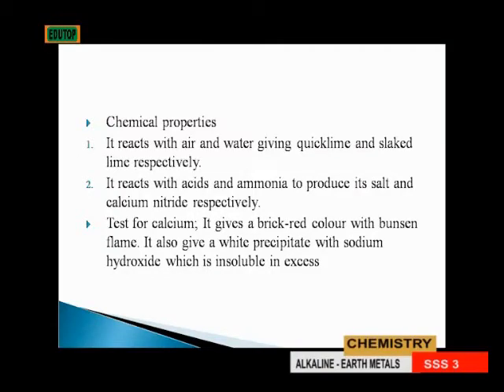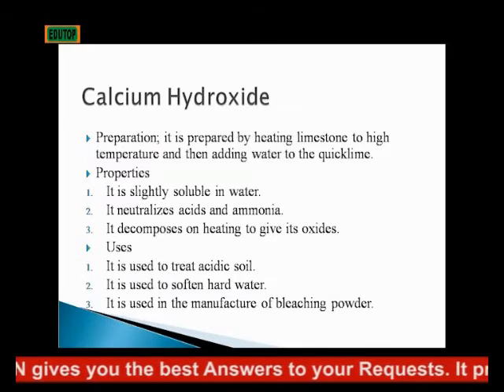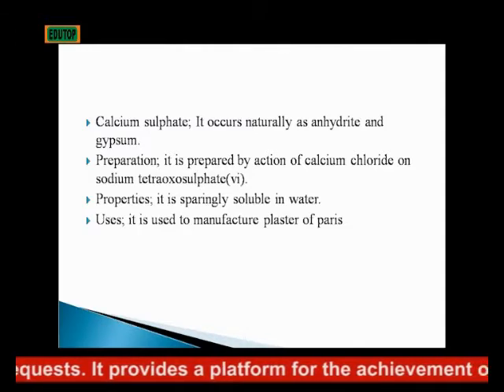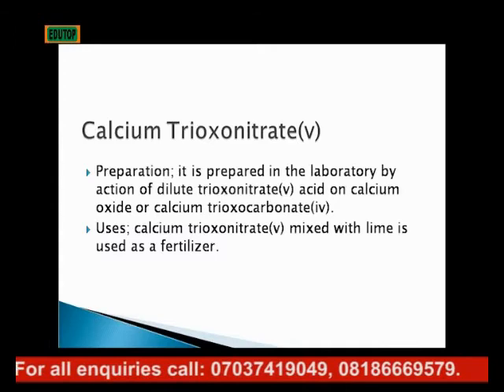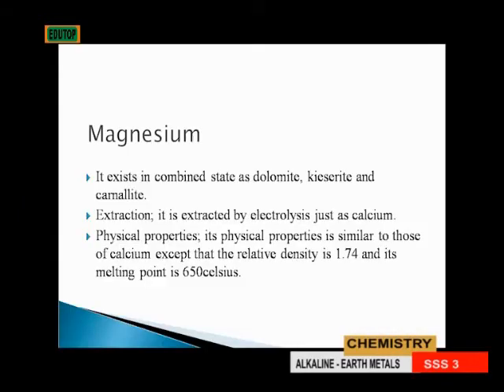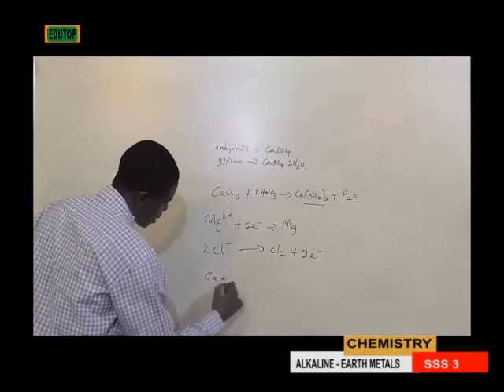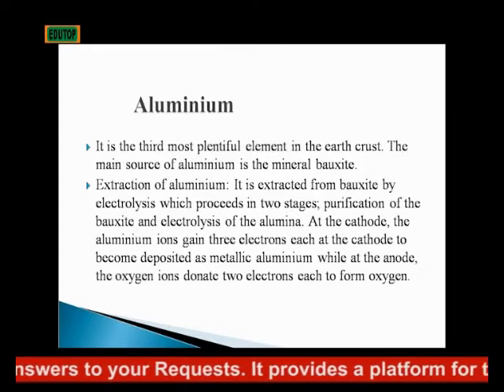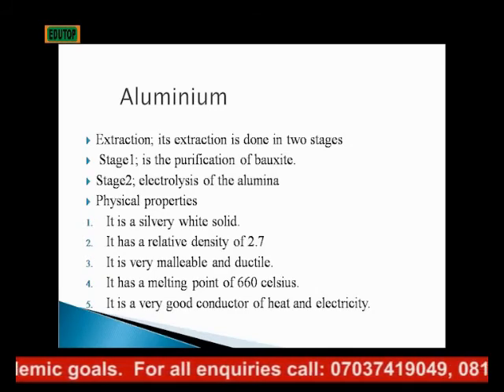(CHEMISTRY FOR SENIOR SECONDARY SCHOOL SS3) Lesson 13